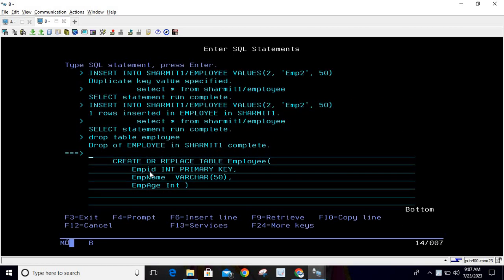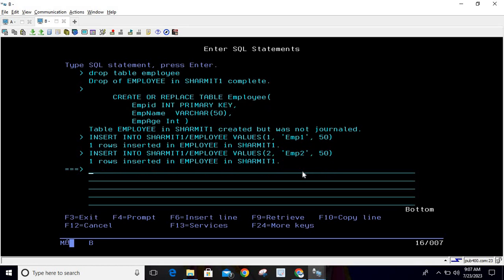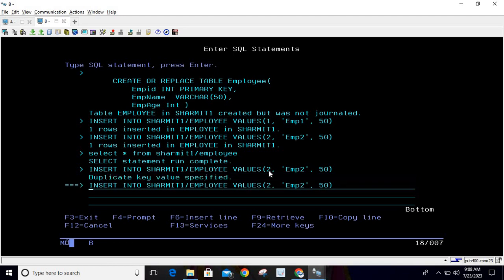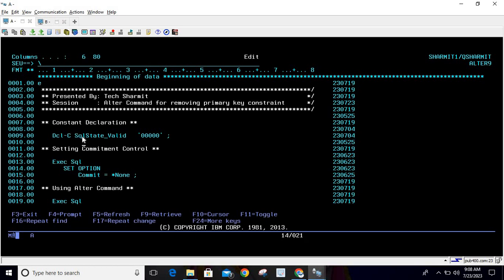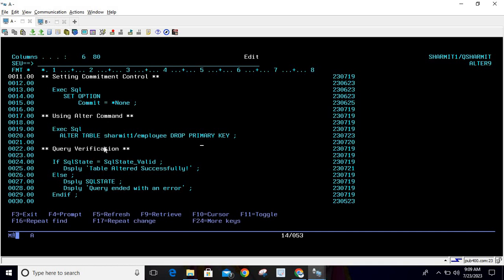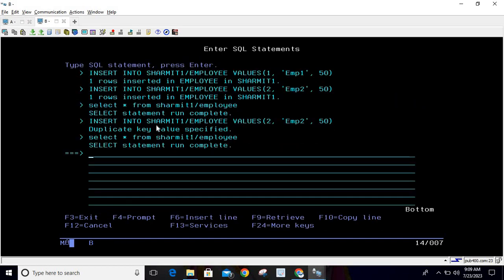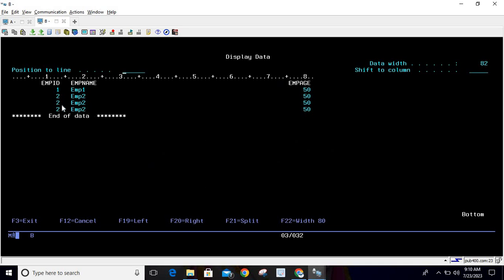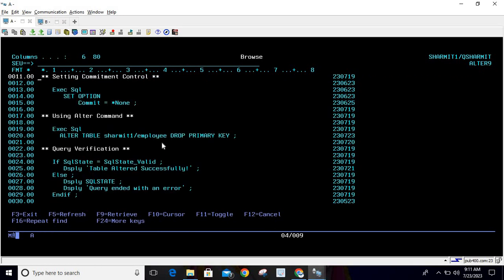IBM i DB2 ALTER Command: for removing Primary Key | SQLRPGLE | ibmi training | sqlrpgle as400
1.Introduction to the IBM i DB2 ALTER command and its importance in modifying database structures in English

2.Overview of the alter command for removing primary key.

3.ALTER  command execution with DROP Keyword in ibmi db2.

4.ALTER command functionalities in IBM i DB2 in English